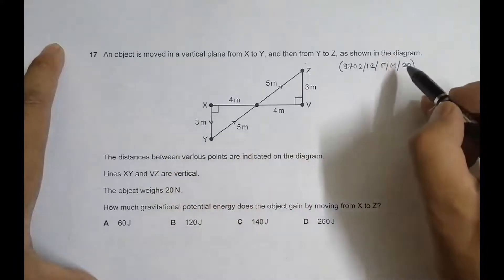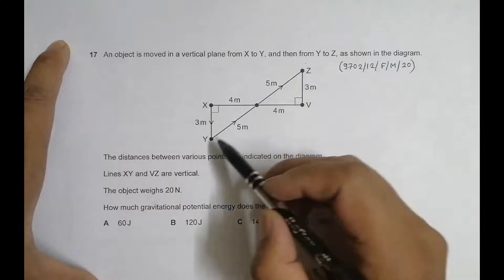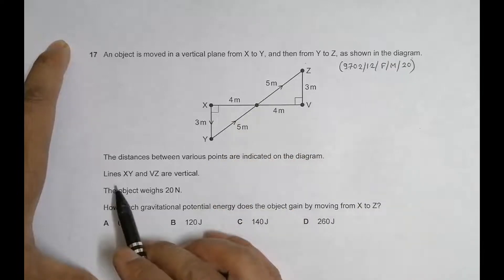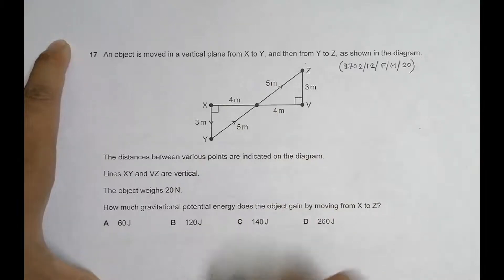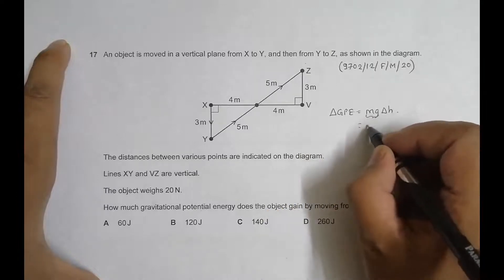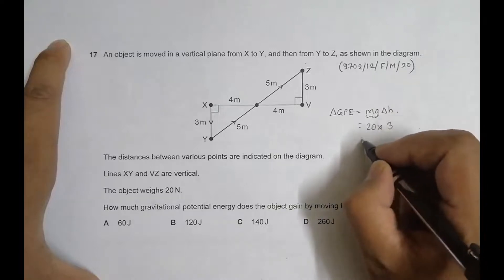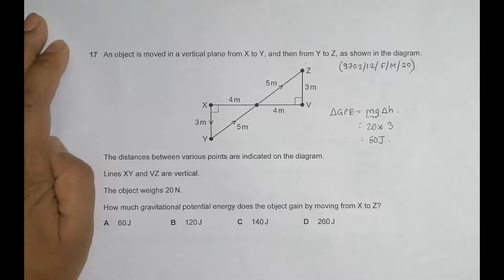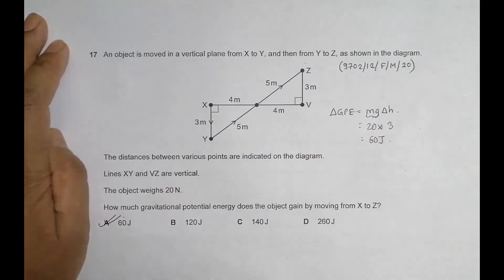2020 CAIE AS & A level February March Physics Paper 12 Q. No. 17 (9702/12/F/M/20) by Sajit C Shakya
2020 CAIE AS & A level February March Physics Paper 12 Q. No. 17 (9702/12/F/M/20) by Sajit Chandra Shakya from Nepal

An object is moved in a vertical plane from X to Y, and then from Y to Z, as shown in the diagram.

The distances between various points are indicated on the diagram.

Lines XY and VZ are vertical.

The object weighs 20 N.

How much gravitational potential energy does the object gain by moving from X to Z?

A 60 J B 120 J C 140 J D 260 J